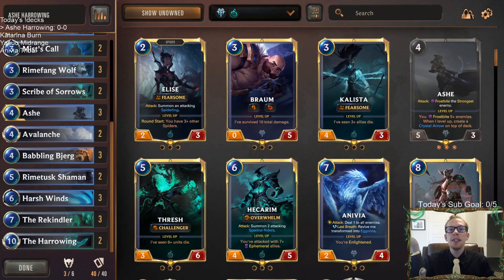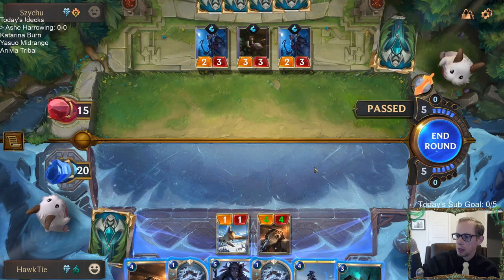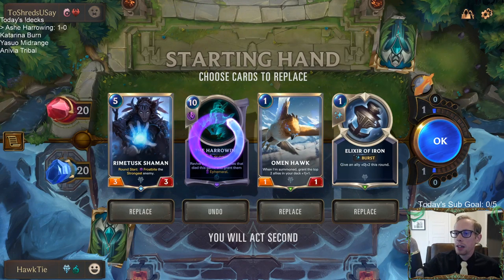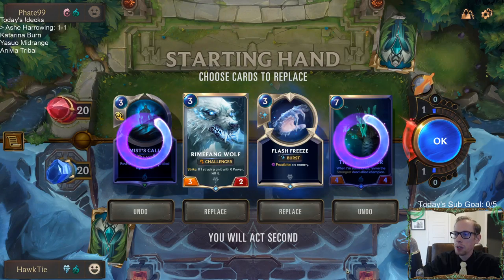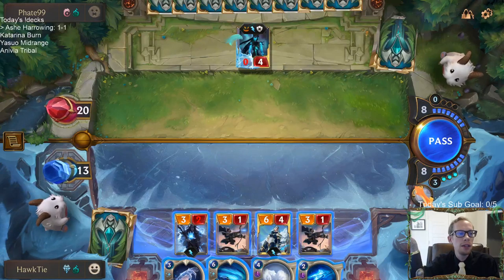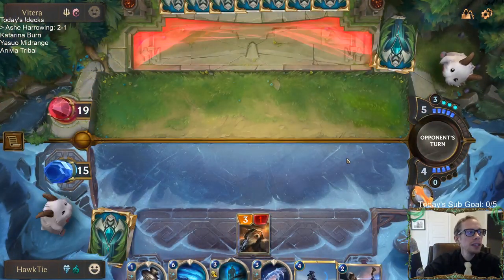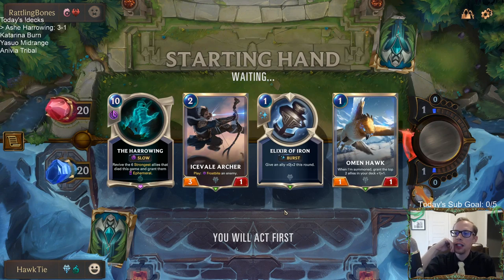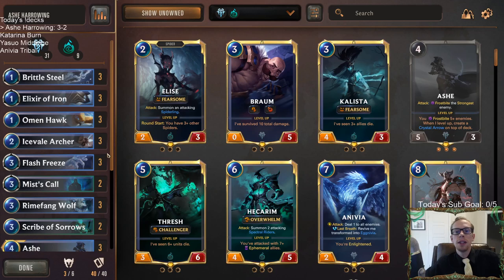Ashe Harrowing: Focusing on Freljord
Legends of Runeterra Ranked deck - Ashe Harrowing
Code - CEBACAIFCQEQCAIBAQDQWEQWDYTCUAQCAEARIKADAECQGEROAA
Champions - Ashe
Regions - Freljord, Shadow Isles